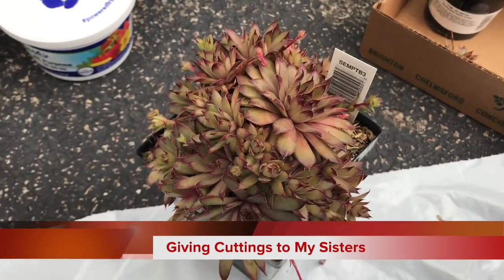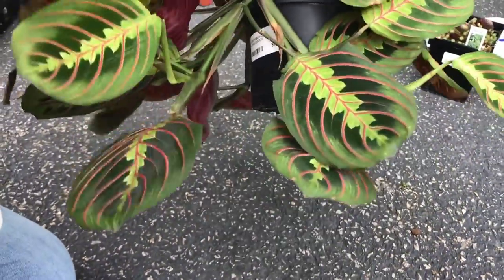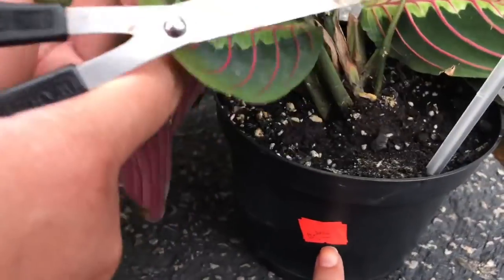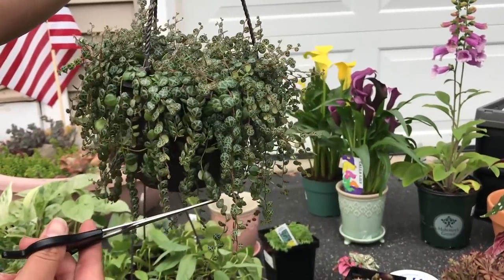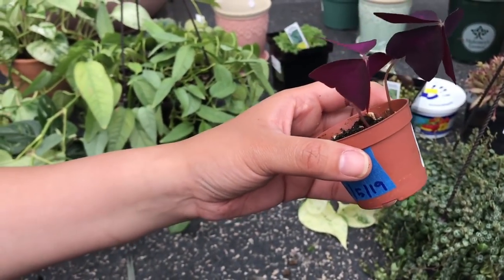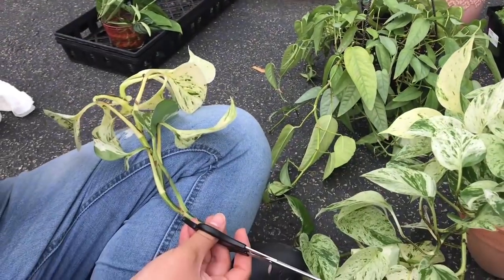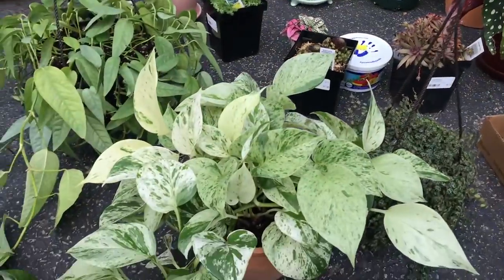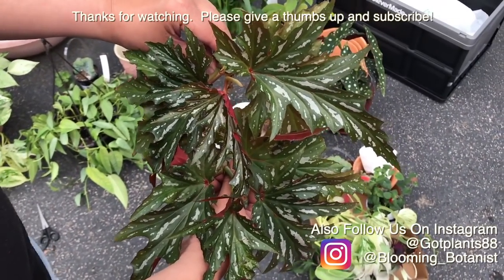Sharing Cuttings with My Sisters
Clipping cuttings is a great way to share your plant with friends and family.  My little sis wanted a Marble Queen Pothos so of course I have to get her that and also some other cuttings.  Getting cuttings from plants are pretty easy.  Come and see what type of cuttings we have taken.